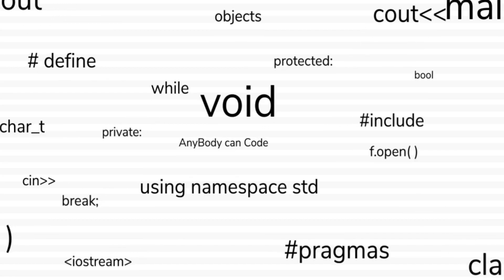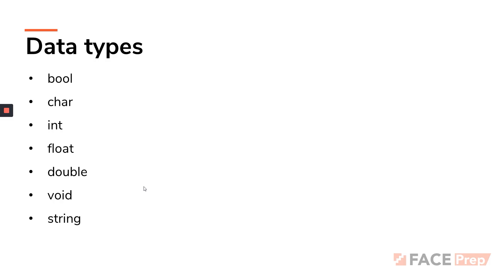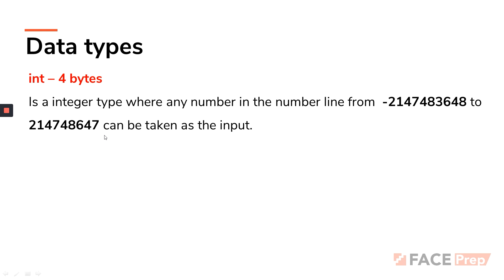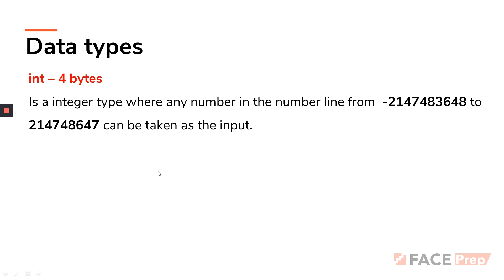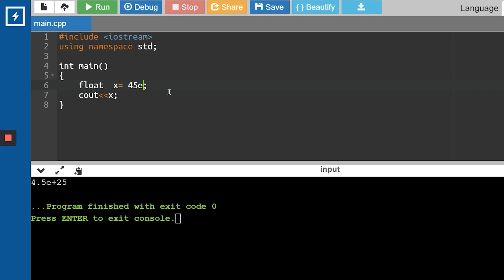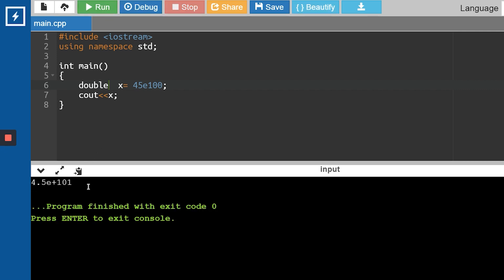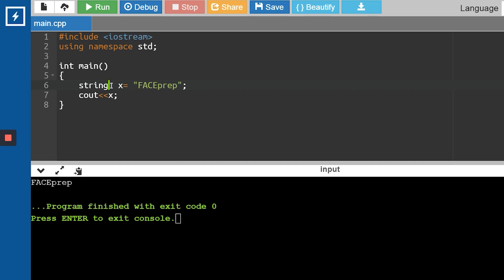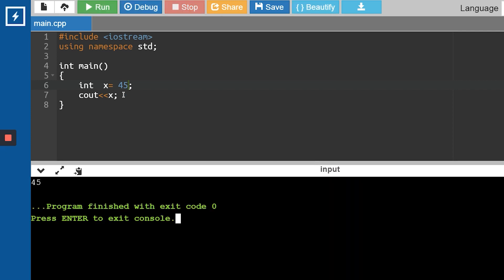C++ Tutorials for beginners | Programming in C++ | Data Types | AnyBody can Code #2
Did you know that C++ is till date one of the fastest compiling languages?
Exciting right? Learning C++ is not just helpful to crack your placement entrance exams, but also enables you to lay a strong foundation for your journey of becoming a super programmer.

This is the second episode of the AnyBody can Code C++ series. In this video, we teach you about the different Data Types in C++.

Do like this video if you find it useful and share it with all your friends who are interested to learn to C++!